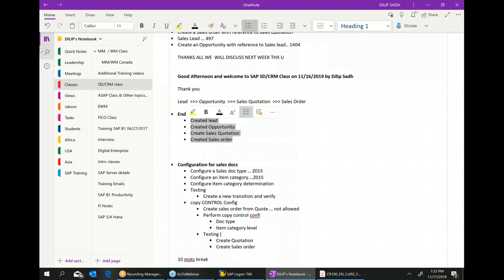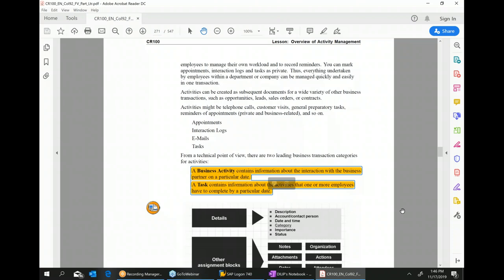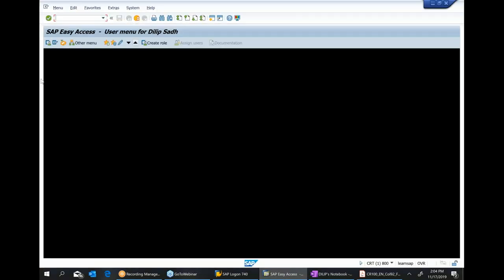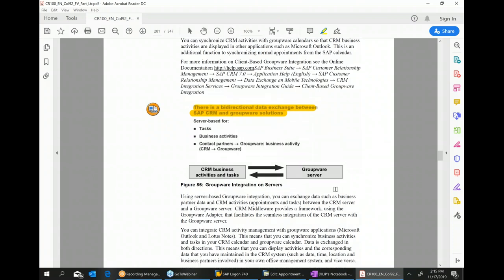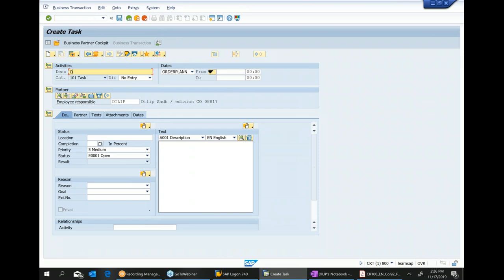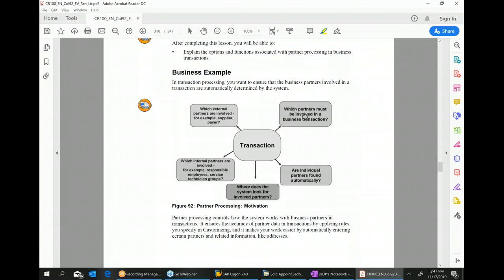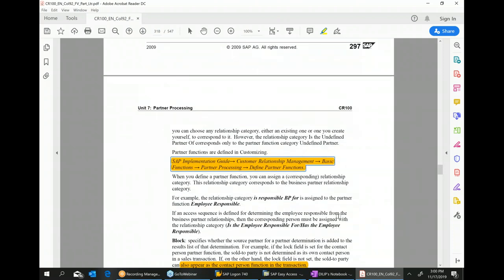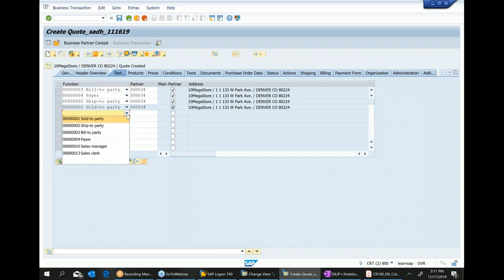SAP CRM Training | Part 6 | ( CR100)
SAP CRM Training | SAP CRM | SAP CRM 7.0 Training

This video provide SAP CRM (  PDF = CR100).
"Excellent & Affordable” Training from SAP Consultant with
1) International SAP implementation experience since 1998
2) 5000 students Taught in SAP and growing
3) Corporate and Individual SAP Trainings provided

Dilip Sadh